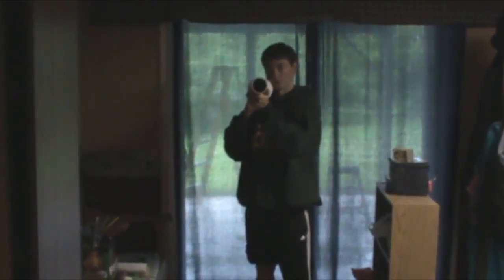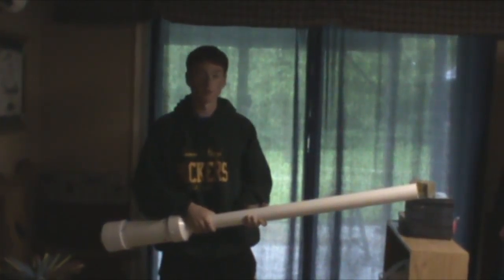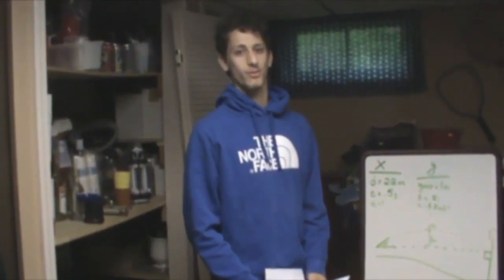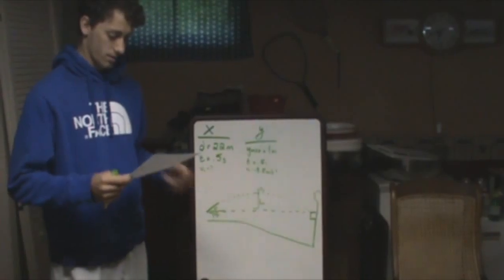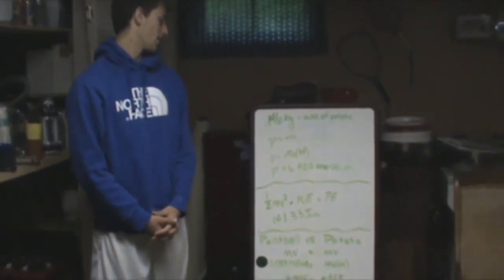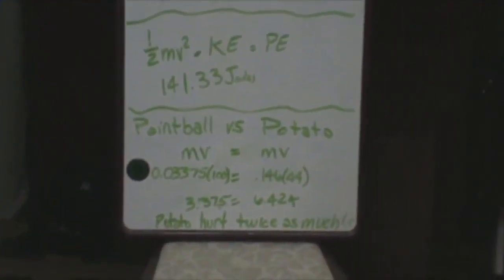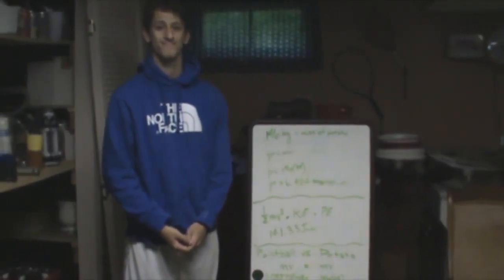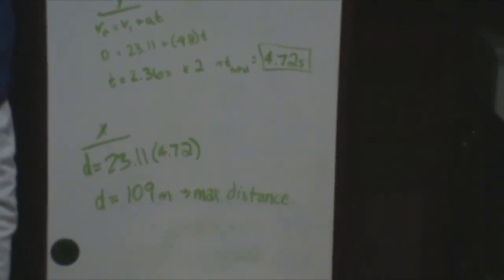Bill nye project Potato gun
potato